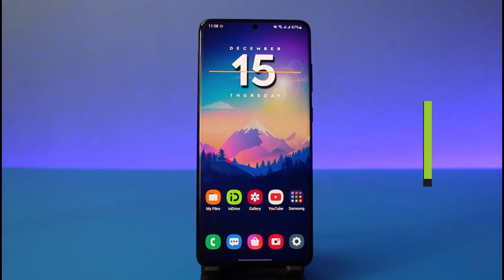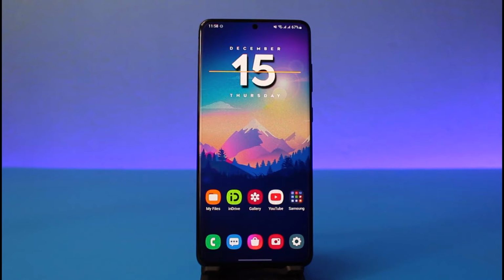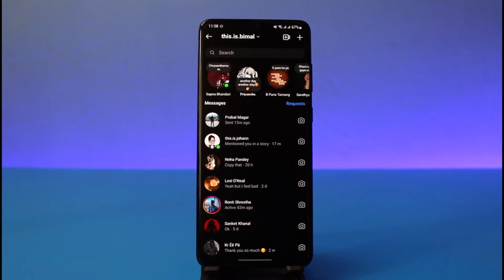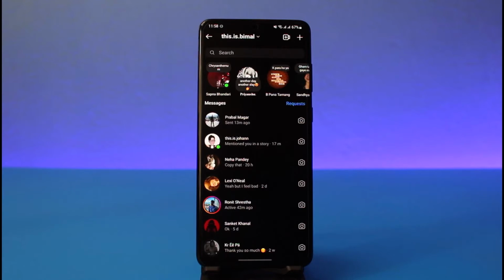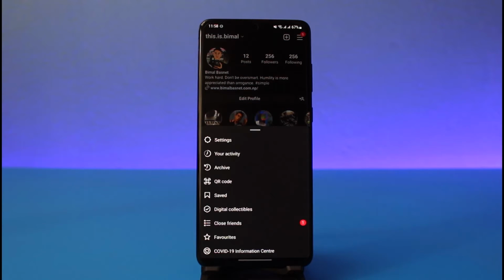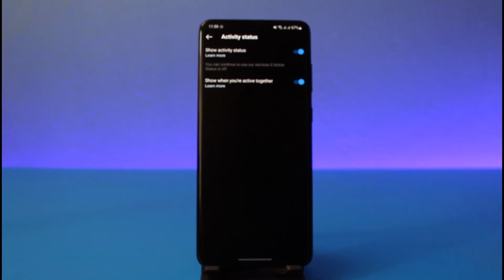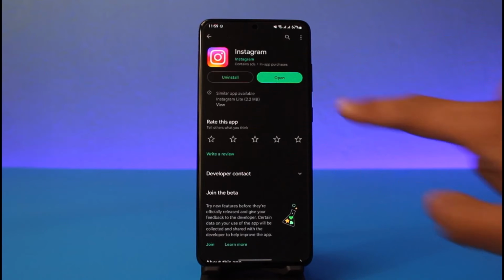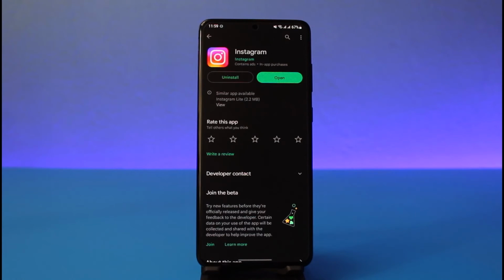Instagram Notes Feature - How to Get?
In this tutorial video, I will quickly guide you on how you can get the Instagram notes feature. So make sure to watch this video till the end. We try to be responsive to as many questions as possible.

Follow the below steps:
1) Update the Instagram app to the latest version
2) Open Instagram and login to your account
3) Go to your profile page
4) Tap on the three lines and go to Settings
5) Choose Privacy
6) Go to Activity Status and turn it off
7) Try using a VPN and reinstalling the app
8) That's all it takes to get the Instagram notes to feature.

~Timestamps:
0:00 Introduction
0:13 Global Feature
0:22 Active Status
1:03 Update Instagram
2:01 Conclusion